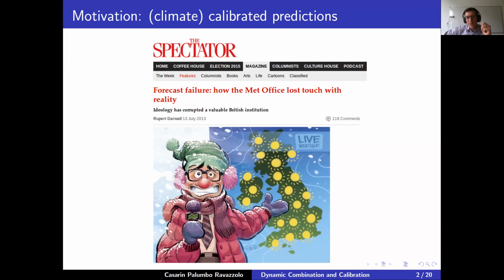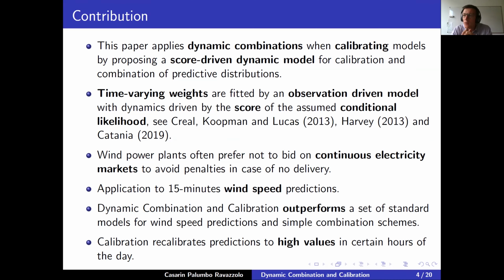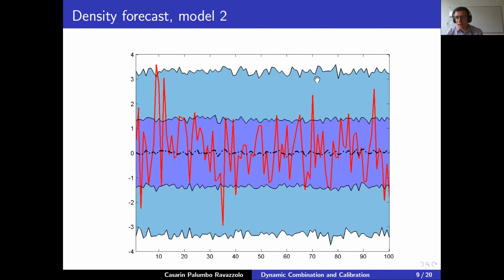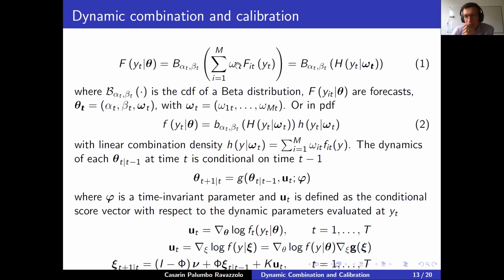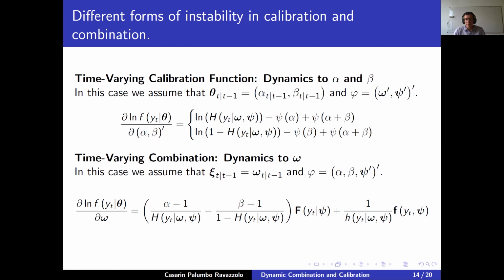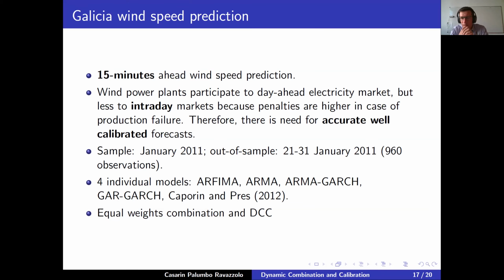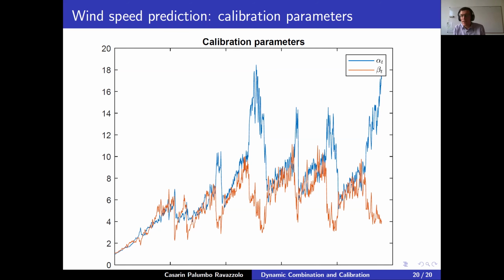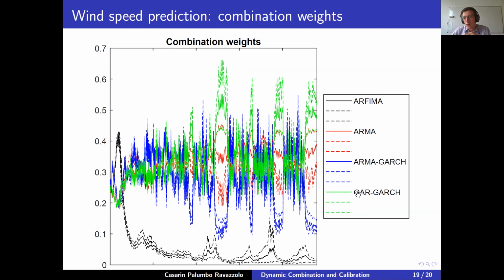7 October 2021: Francesco Ravazzolo (Libera Università di Bolzano)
Dynamic Combination and Calibration for Climate Predictions

We propose a density calibration and combination model that dynamically calibrate and combine predictive distributions. The time-varying calibration and combination weights are fitted by an observation driven model with dynamics inferred by the score of the assumed conditional likelihood of the data generating process. The model is very flexible and can handle different shapes, instability and model uncertainty. We show this analytically and in simulation exercises. An empirical application to short-term wind speed predictions documents the large instability of individual model performance and their calibration properties, favouring our model in terms of predictive accuracy.